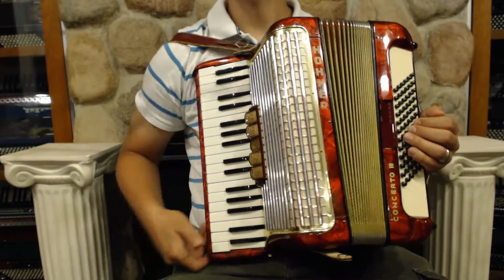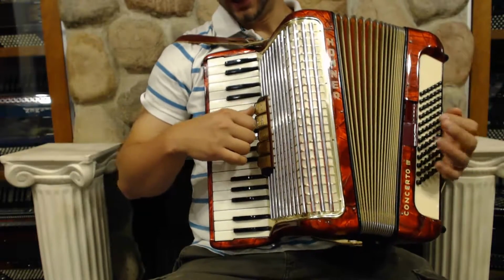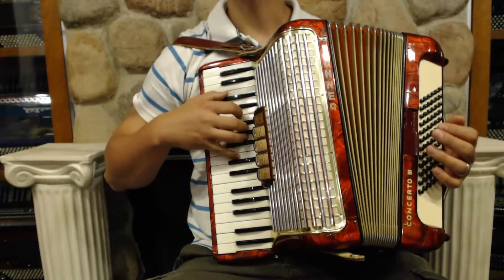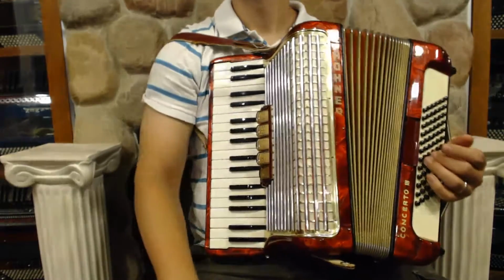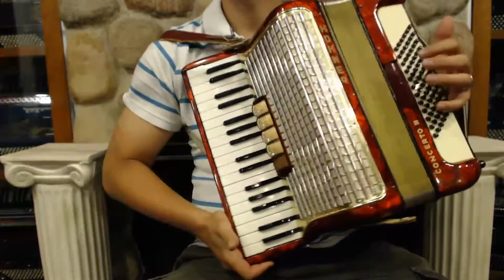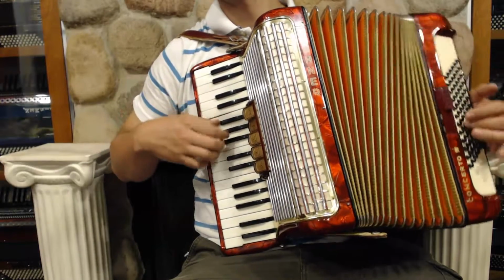5509 - Red Gold Hohner Concerto III Piano Accordion LMM 34 72 $1199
Brand: Hohner
Model: Concerto III
Type: Piano Accordion
Reeds: 3/4 LMM
Treble: 34 Keys, 15.5"(39.4cm) Key to Key, 5 Registers
Bass: 72 Bass Buttons, 2 Registers
Weight: 15lbs / 7kg
Features: Lightweight yet versatile with full width keys
Includes: Used Straps and Case, 6 Month Store Warranty
Suggested Upgrades: New Straps, New Case, Pro Microphone Installation, Accordion Stand, Spray Polish